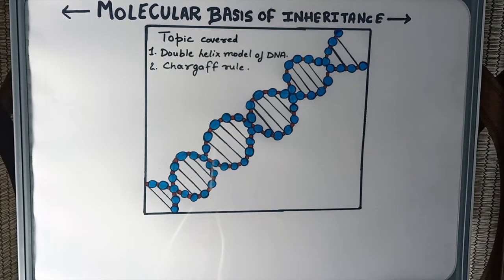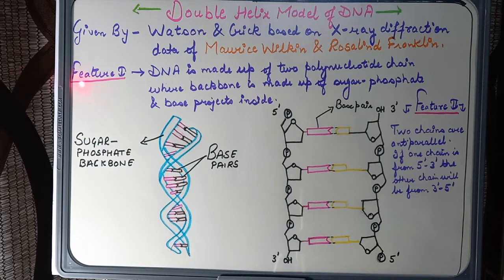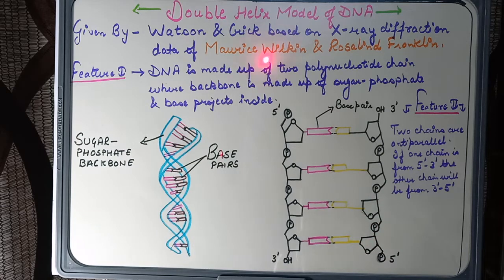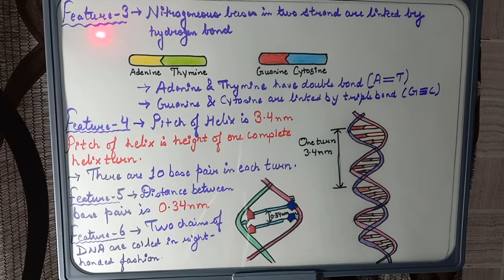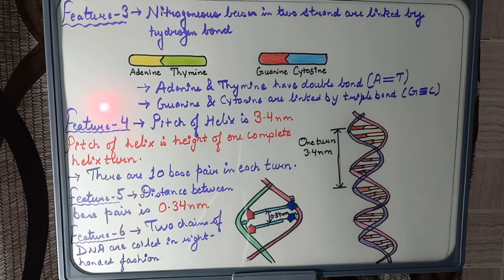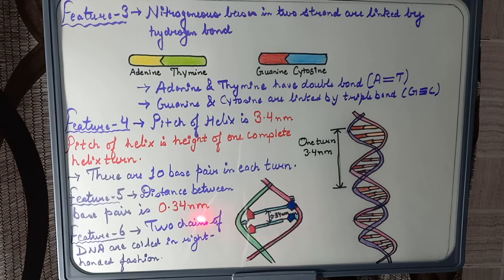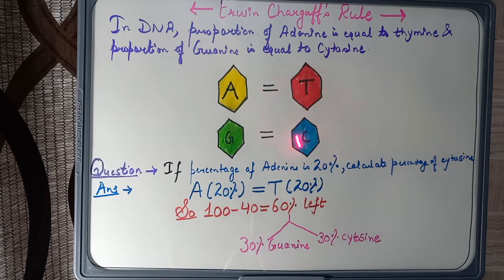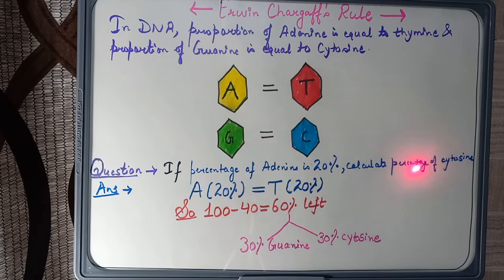molecular basis of inheritance (part-2).Ncert notes | biology| class12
Notes on molecular basis of inheritance for class 12 students (part-2).
Topic covered-DOUBLE HELIX MODEL OF DNA, CHARGAFF RULE.
The video covers whole chapter of molecular basis of inheritance class 12 ncert. The chapter is covered in stages.
The video gives idea about --DOUBLE HELIX MODEL OF DNA, CHARGAFF RULE
Students will come to know about important questions of the chapter molecular basis of inheritance and how to memorise it in an easy way.
I hope this video will be helpful for the students.